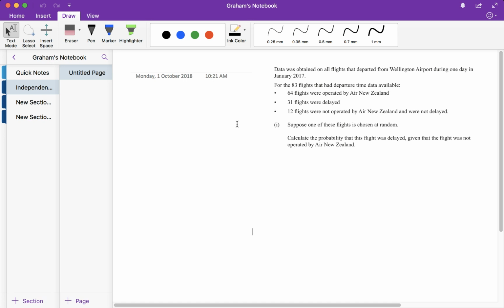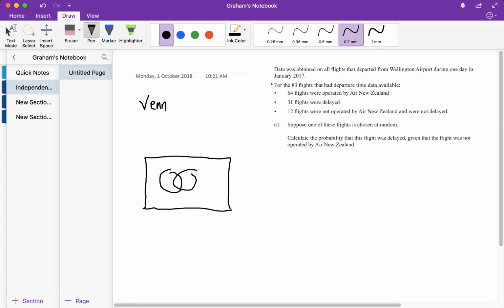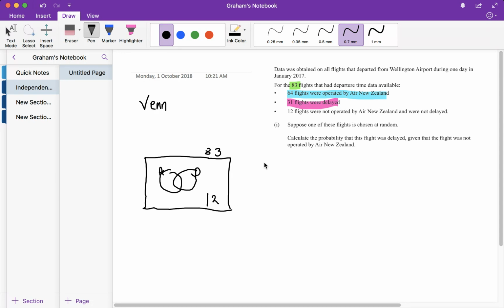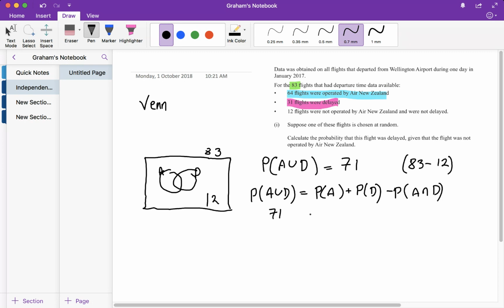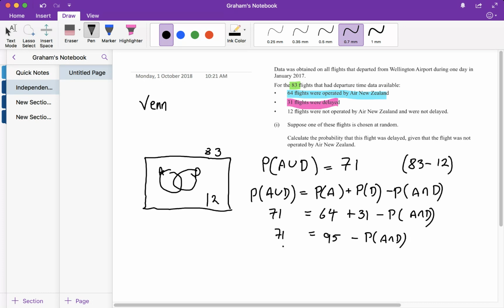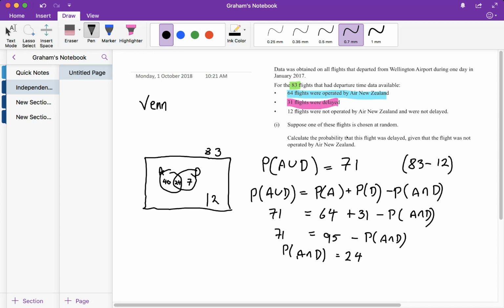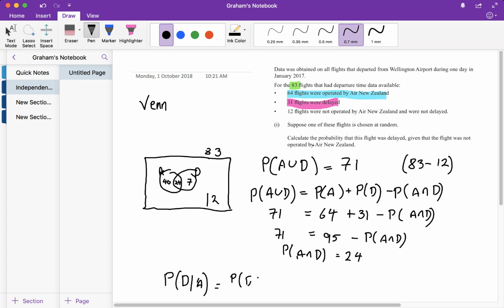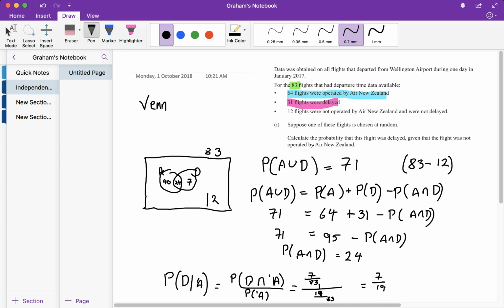Venn Diagram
Solving a problem using a two circle Venn diagram